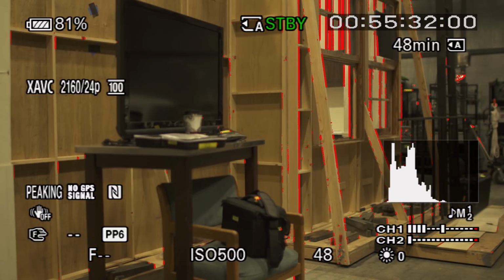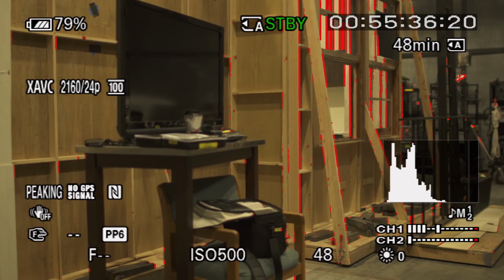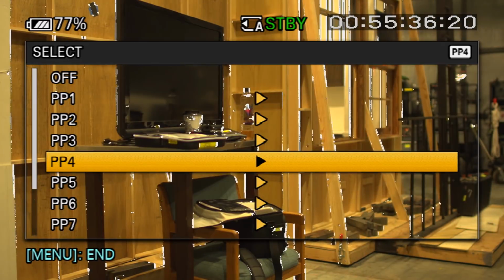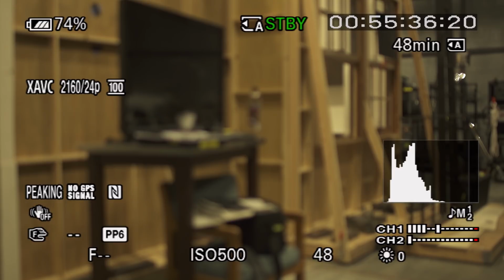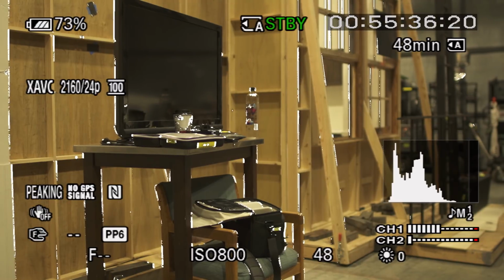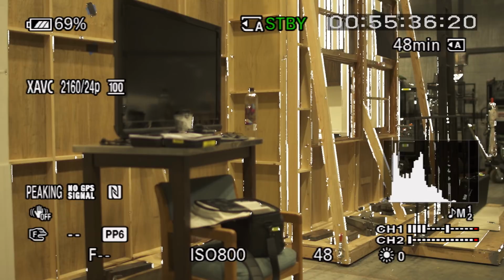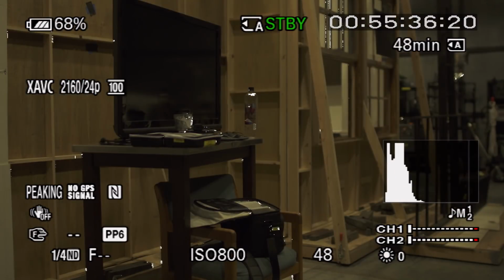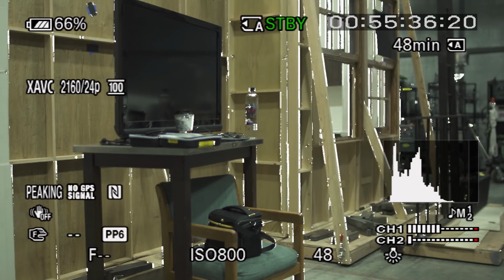How to Set Up a Professional Cinema Camera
If you learn these basic settings, you'll be able to set up nearly any professional video or cinema camera.